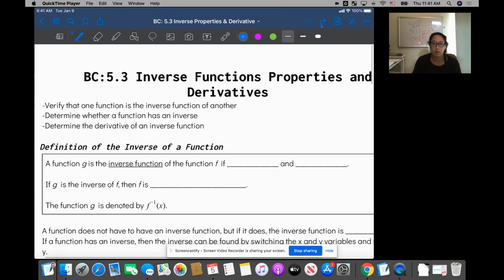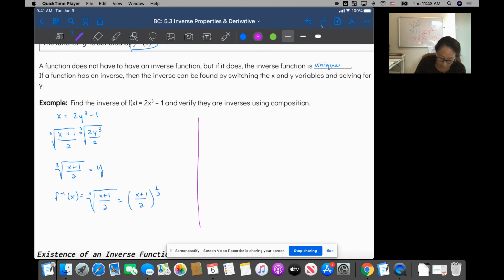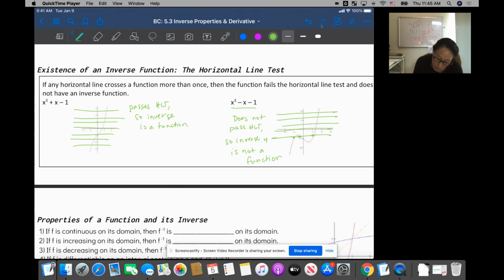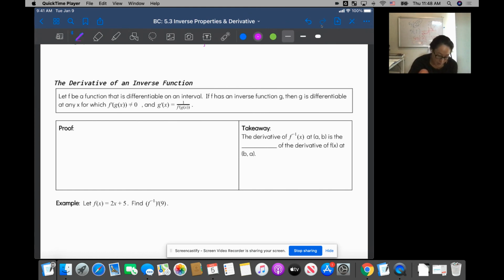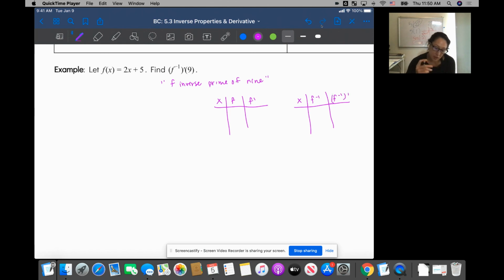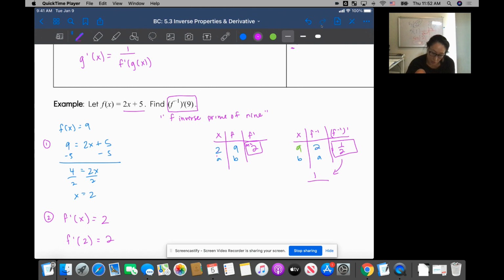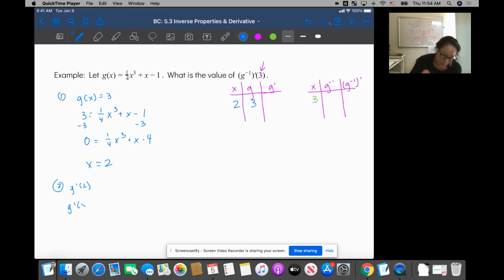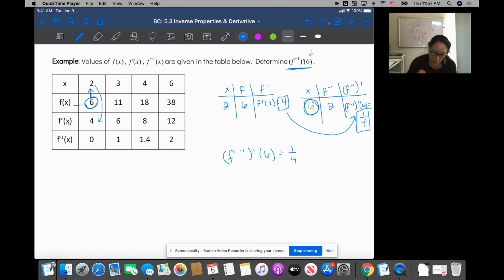BC 5.3 Inverses and Differentiation